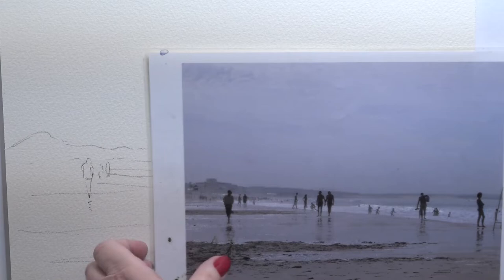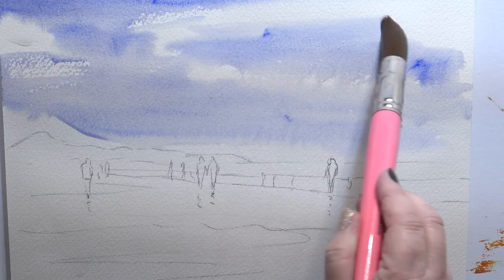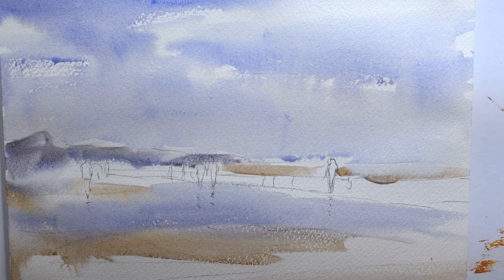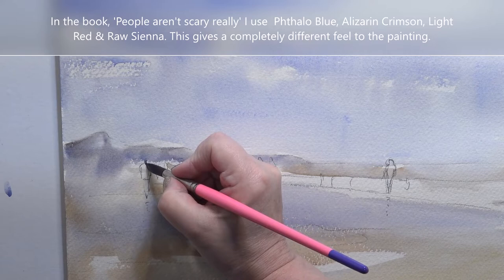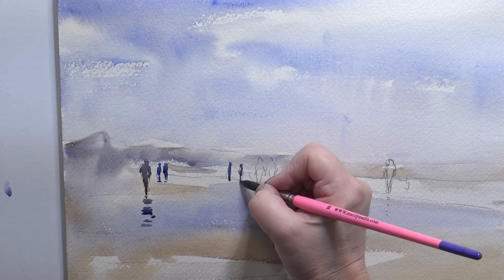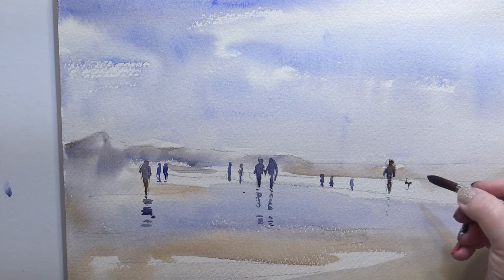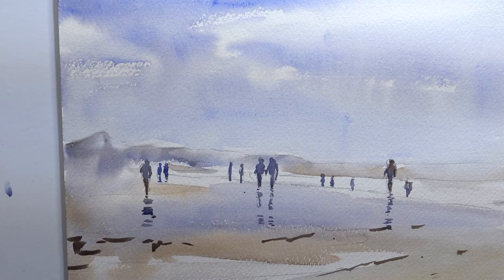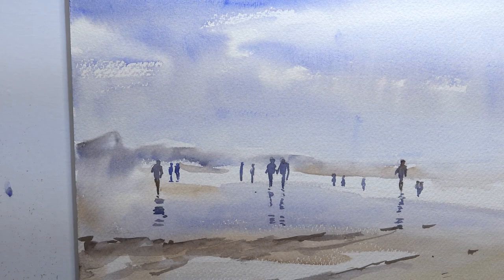Moroccan Beach Watercolour with big washes Marilyn Allis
A big brush for a big wash. so quick, easy and effective. with 3 colours. So easy, relax and splash the paint on.